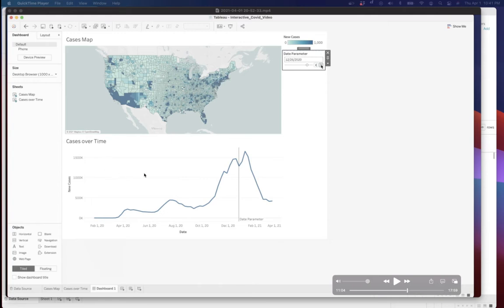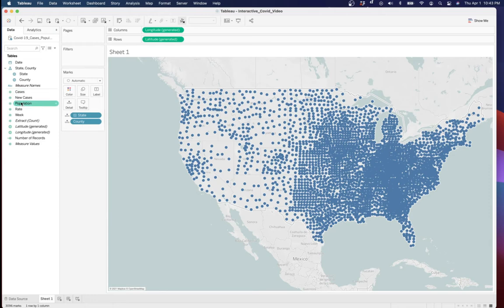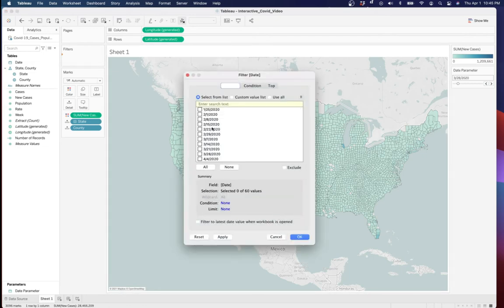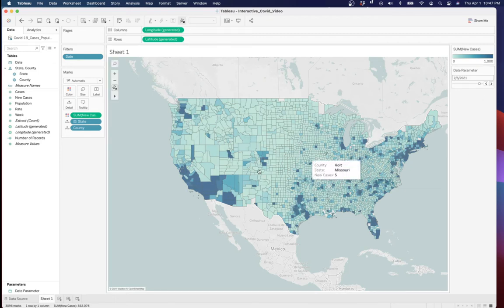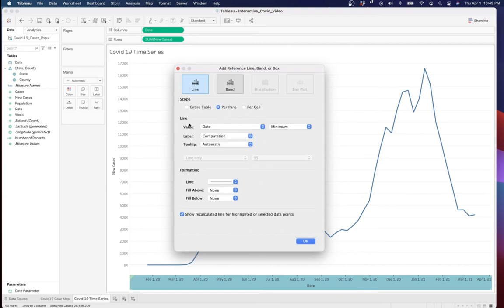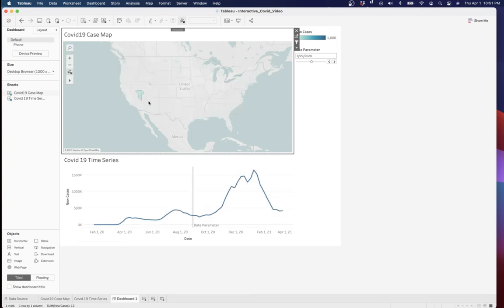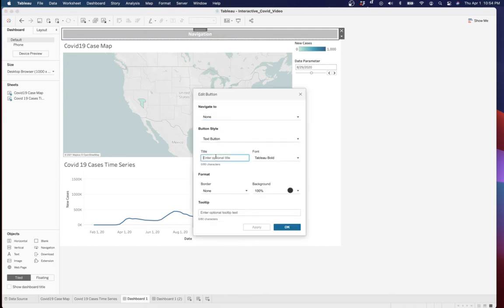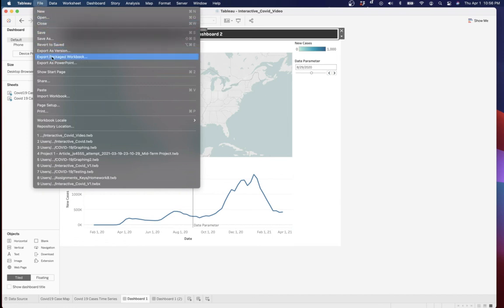NAU STA 141 : Tableau DashBoard Example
We walk through an example Dashboard that shows a map of the counties in the USA and the number of Covid-19 infections per week.